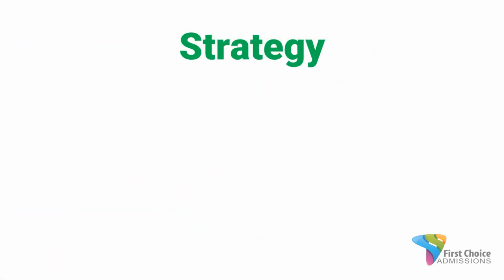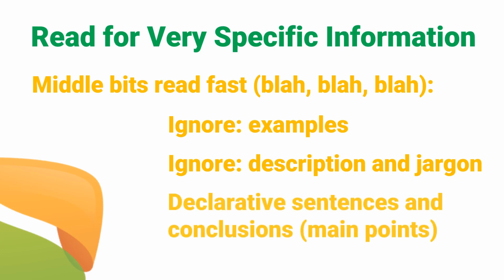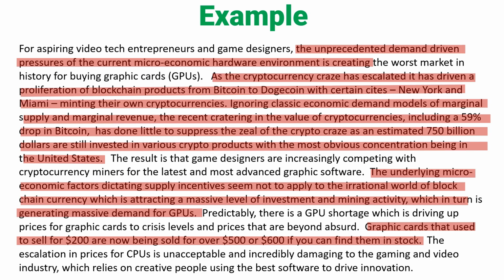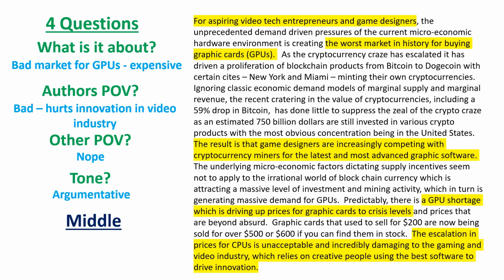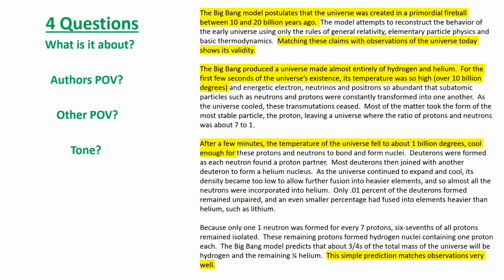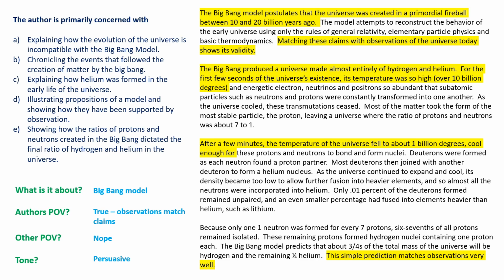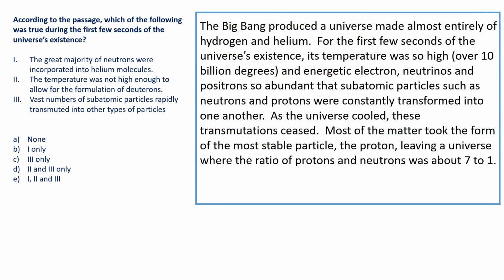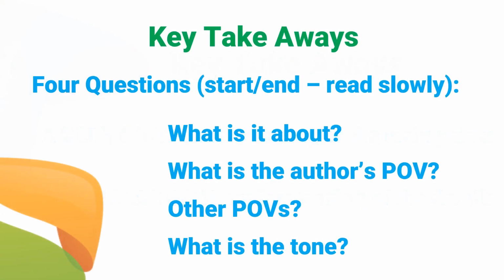Master SAT Reading Comprehension: Proven Strategies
This expert SAT reading comprehension tutorial teaches you essential tips, tricks and proven strategies to master reading any passage in about a minute.  FREE **2 Week Book Camp Prep Course**

Welcome to our SAT Reading Comprehension Tutorial! Are you preparing for the SAT and looking to ace the Reading section? Look no further! In this comprehensive tutorial, we dive deep into the best strategies and techniques to master the SAT Reading Comprehension. Learn how to tackle challenging passages, improve your reading speed, and answer questions with confidence. Our expert instructors break down commonly tested topics, such as inference, main idea identification, and passage analysis. Boost your score and maximize your potential with our proven tips and tricks. Don't miss out on this essential resource for SAT success!